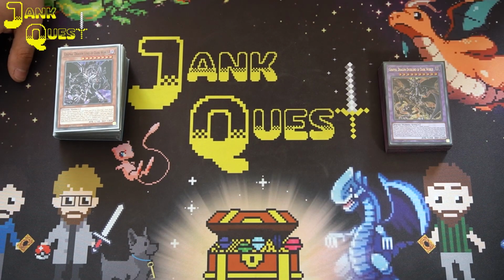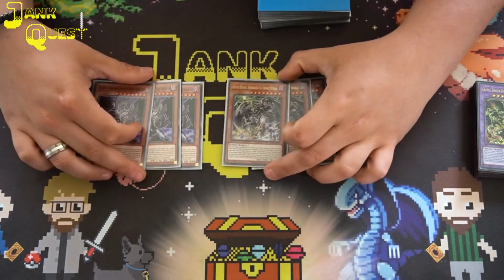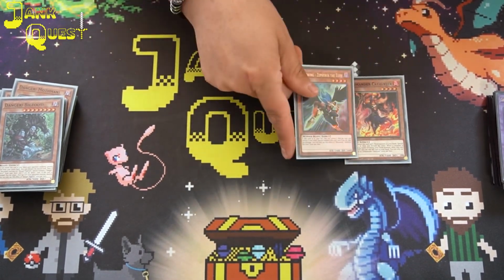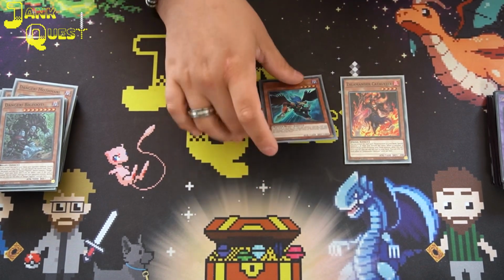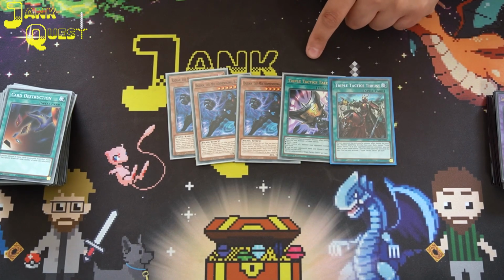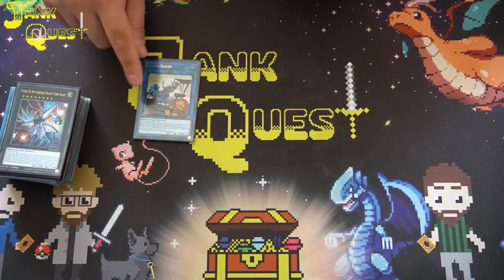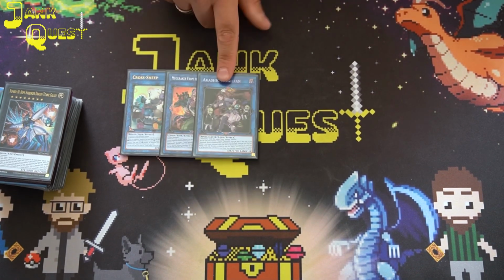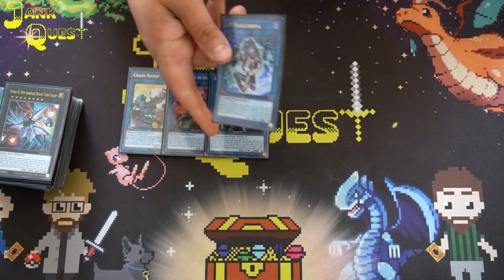DARK WORLD 2023 🪦 Yugioh TCG Top 4 OTS Deck Profile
Another deck profile from Big Nath! 🔥
This time we are profiling Dark World, which received new support via a structure deck last year!